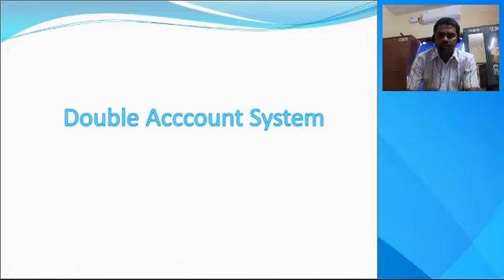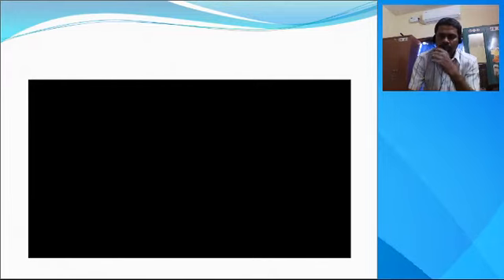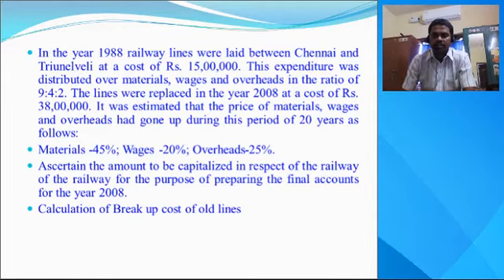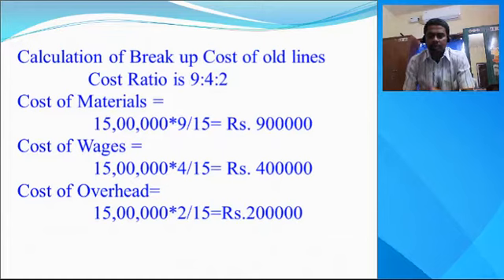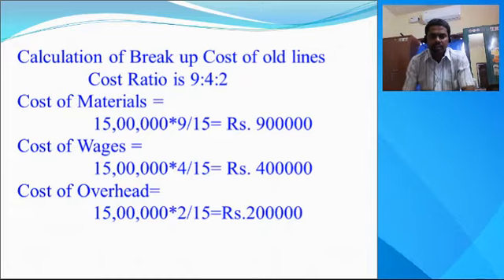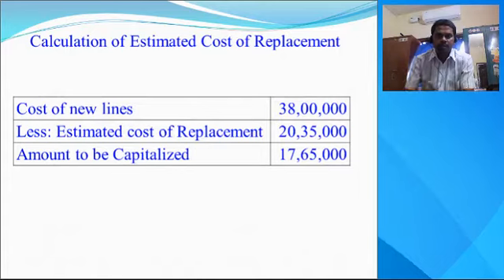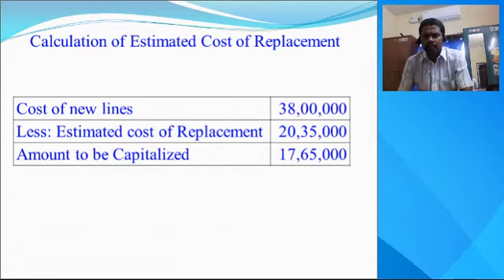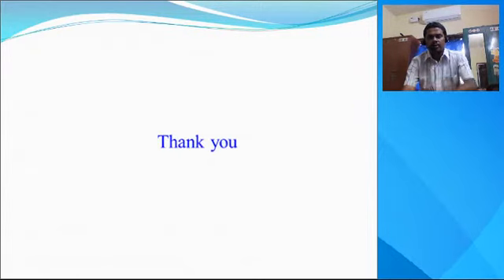double Account System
Accounts